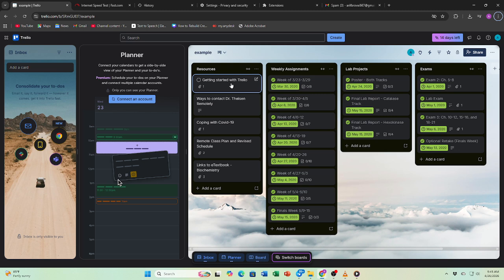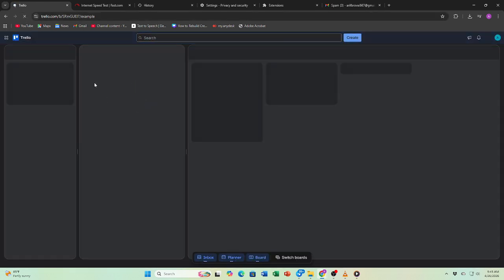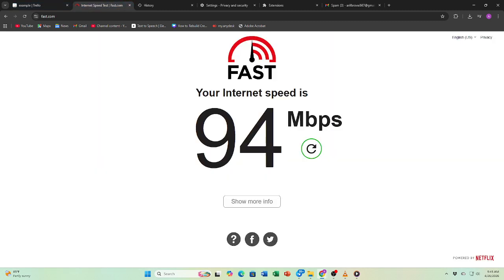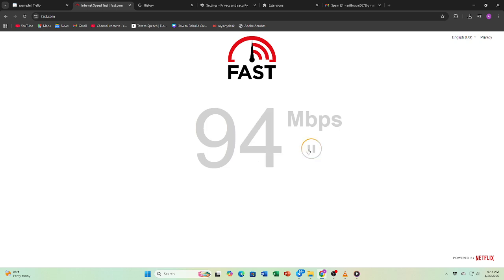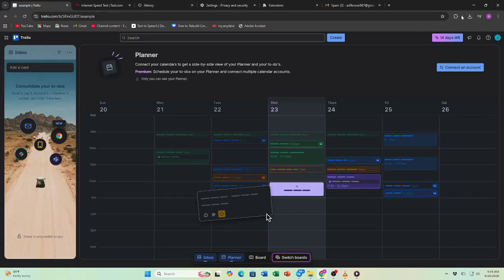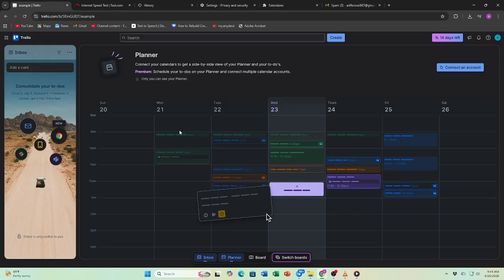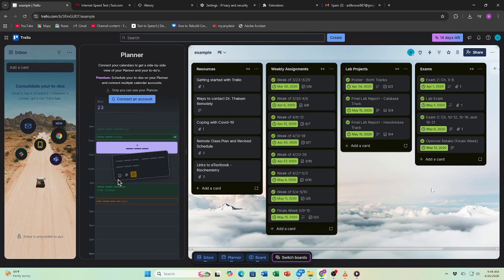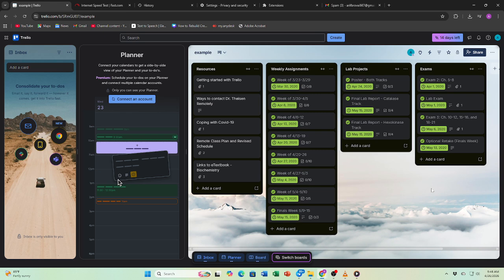How To Fix Trello Board Not Showing Properly Full Guide 2026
Learn how to fix Trello board display issues in Trello in this full guide for 2026. This step-by-step tutorial shows you how to solve problems when your board is not loading, broken, or showing incorrectly.

If your Trello board is missing cards, not opening, or showing layout errors, this guide covers all common causes and solutions. You’ll learn how to refresh the board, check internet connection, and fix browser-related issues.

We’ll also cover advanced fixes like clearing cache, disabling extensions, checking workspace permissions, and switching browsers or devices.

Whether you're a student, freelancer, or team member, this tutorial will help you restore your Trello board and get back to work smoothly.